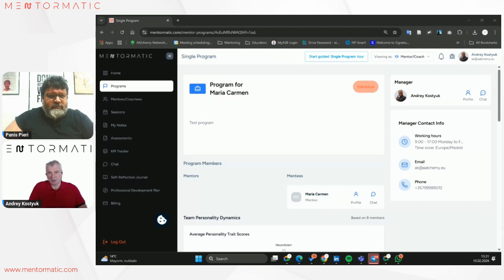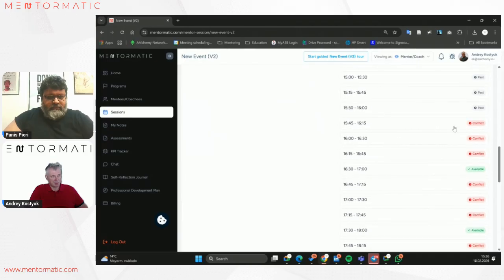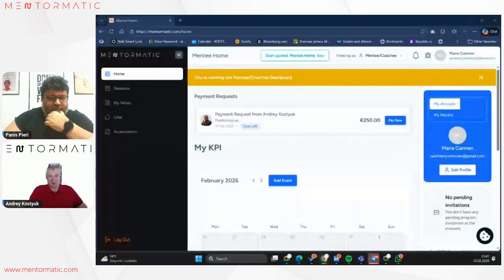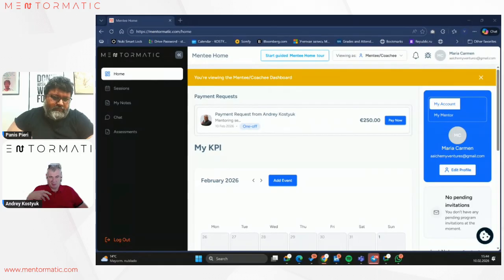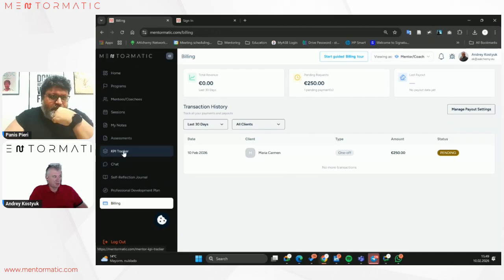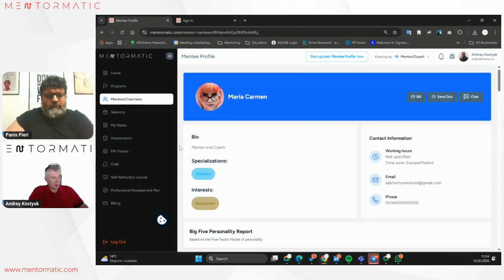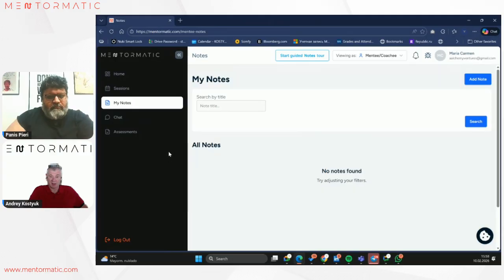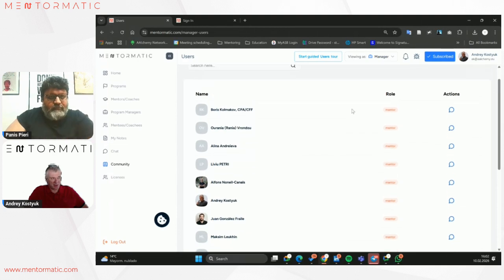Running Your First Mentoring Session in Mentormatic with Andrey Kostyuk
Master Mentormatic with Andrey Kostyuk — Running Your First Mentoring Session in Mentormatic

In this fourth session of the Master Mentormatic series, Andrey Kostyuk walks through how to run a mentoring or coaching session inside Mentormatic — from preparation to follow-up.

This session focuses on the practical flow of a mentoring conversation within the platform: how to set it up clearly, document insights effectively, and use session data to support continuity and progress.

In this video, we cover:

-Preparing and scheduling a session in Mentormatic
-Structuring the session for clarity and focus
-Capturing notes and outcomes efficiently
-Turning session insights into actionable next steps
-How session data supports long-term development

This session is part of a weekly live series designed for mentors, coaches, and programme managers who want mentoring sessions, notes, and follow-ups organised in one place.